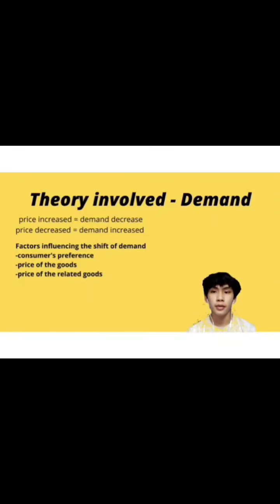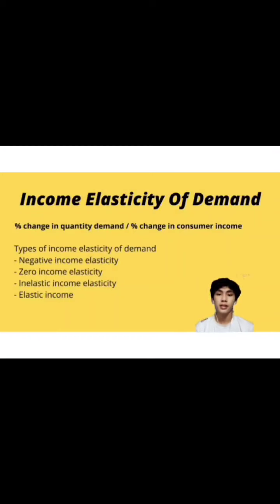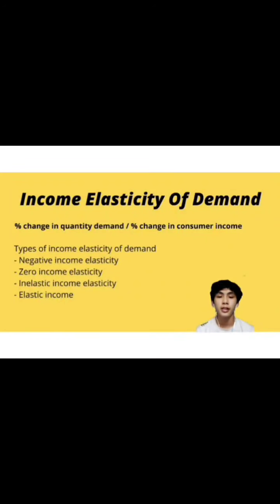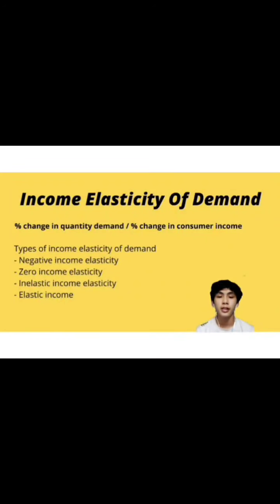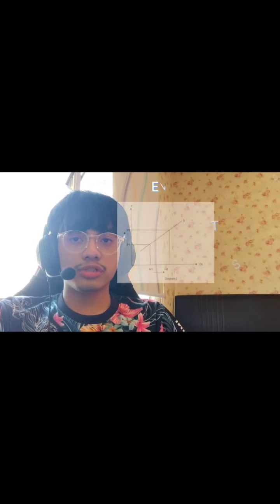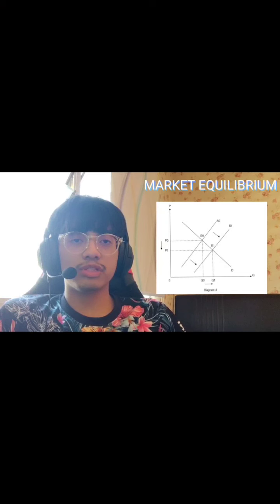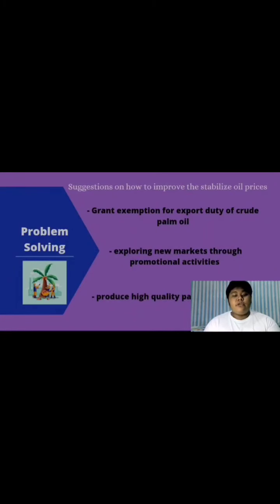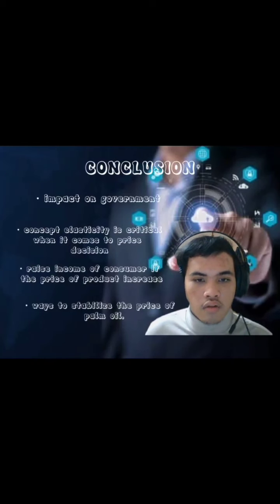ECO162-Demand and Supply Of Palm Oil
A group in MBA1192A discussing about demand and supply of palm oil in Malaysia.